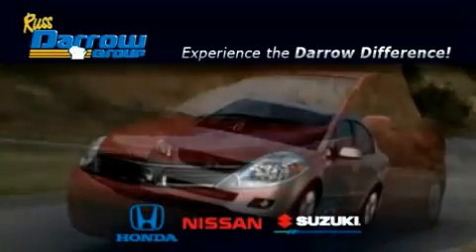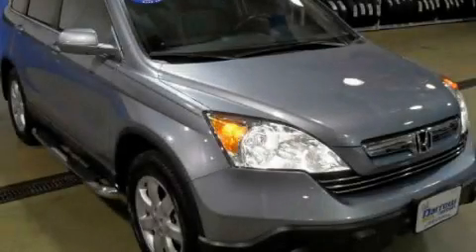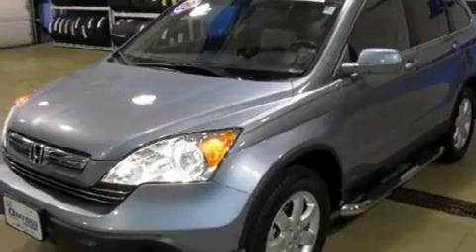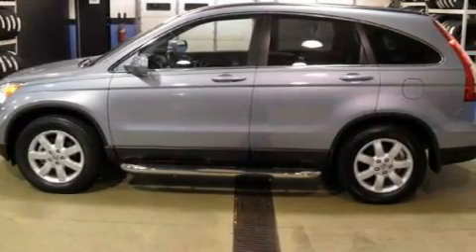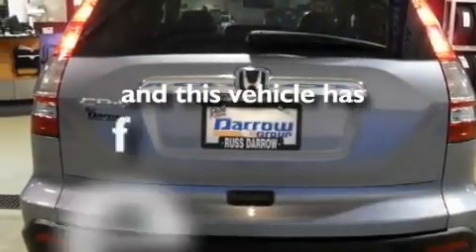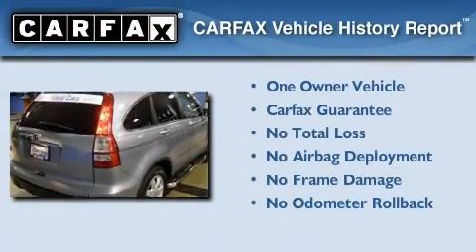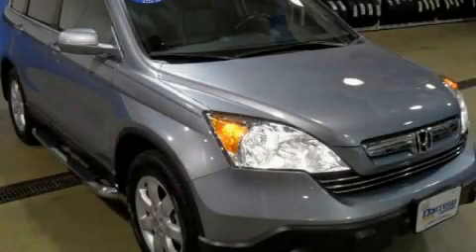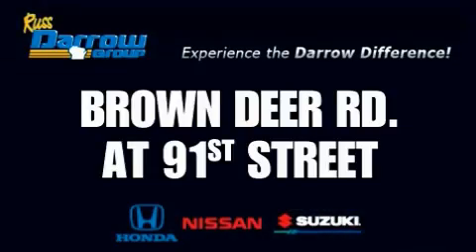2009 Honda CR-V Milwaukee WI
Year: 2009
 Make: Honda
 Model: CR-V
 Engine: 2.40
 Trans.: 5-Speed Automatic
 Exterior: Blue
 Miles: 12,434
 Interior: Gray
 Stock: HRW1548

 9201 W. Brown Deer Rd.

 2009 Honda CR-V Milwaukee WI